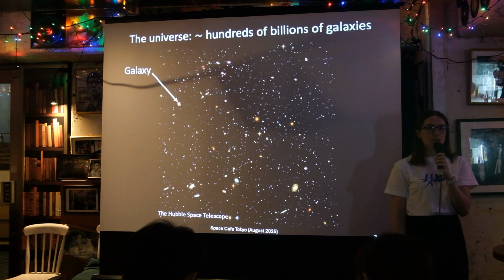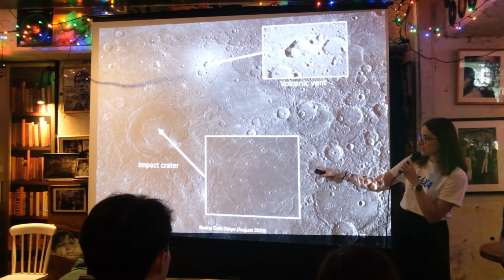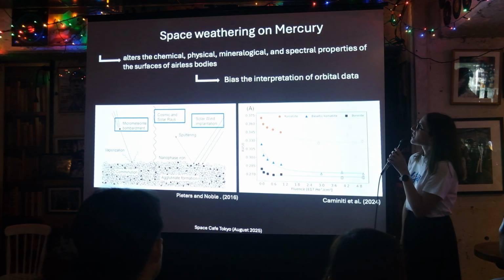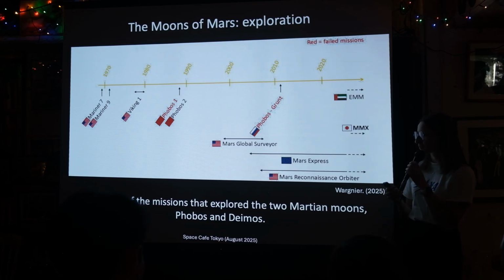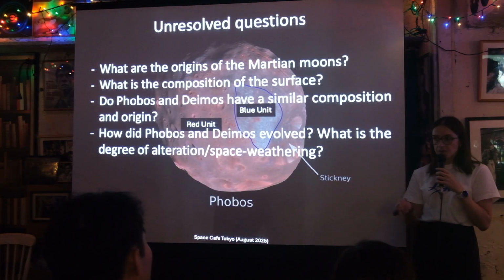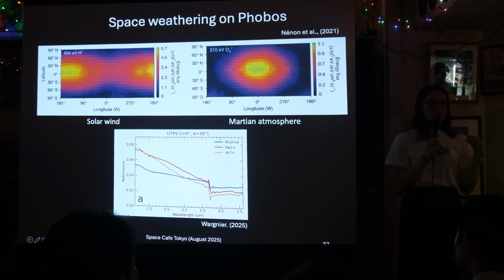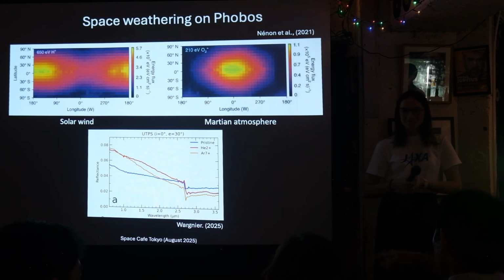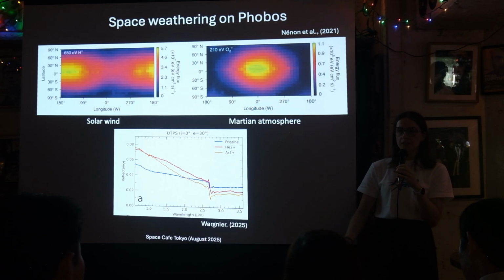Space Cafe Tokyo - August 2025: Emma Caminiti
Special thanks to our speaker Dr. Emma Caminiti and Good Heavens, and everyone who came!

"Exploring Mercury and the Martian system with JAXA missions"

Mercury, the smallest and closest planet to the Sun, provides key insights into planetary formation and evolution. Mars’s moons, Phobos and Deimos, are crucial for understanding the Martian system. This month, Emma Caminiti (ISAS/JAXA) will present a talk on two exciting JAXA missions exploring these worlds that promise to revolutionize our knowledge!

Speaker info:
After high school, Emma Caminiti obtained a bachelor's degree in Earth and Environmental Sciences from the University of Grenoble Alpes, her hometown in France. She then studied for a year at the Université Libre de Bruxelles in Belgium before joining Paris Observatory, where she earned a master's degree in Planetary Sciences and Space Exploration in 2021. In 2024, she completed her PhD in Astronomy and Astrophysics at Paris Sciences et Lettres University. She recently joined JAXA (in June 2025) as an Aerospace Project Research Associate on the MMX mission.